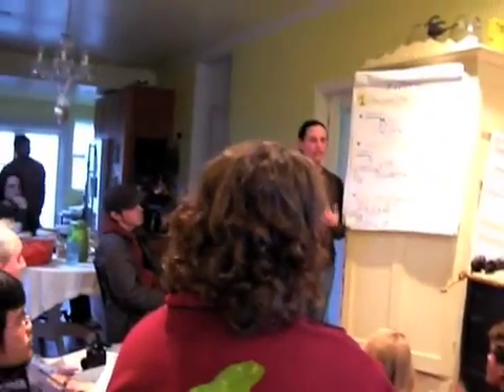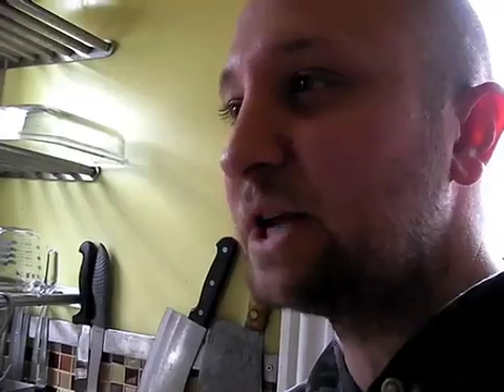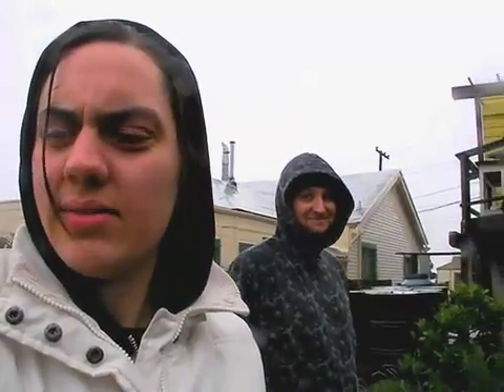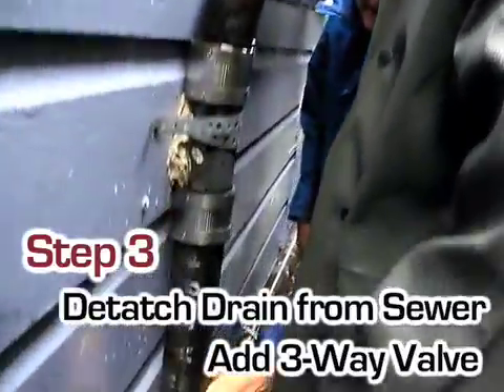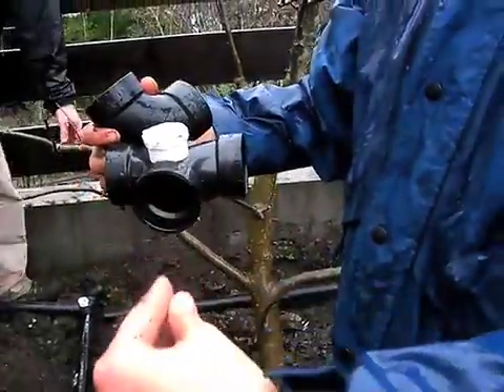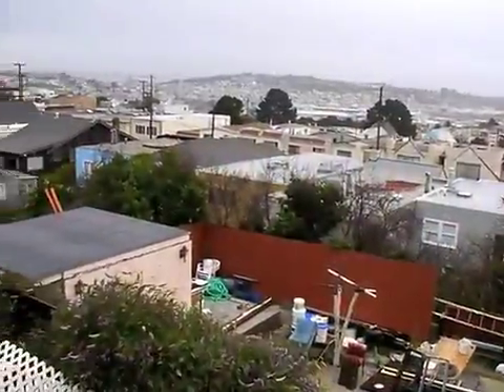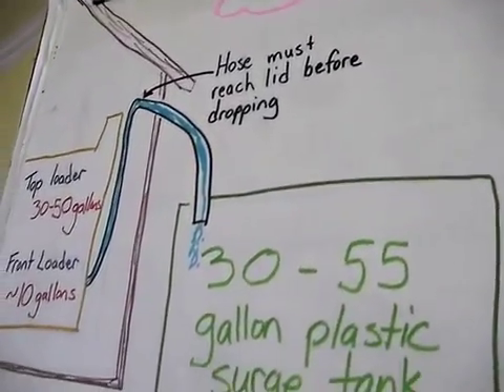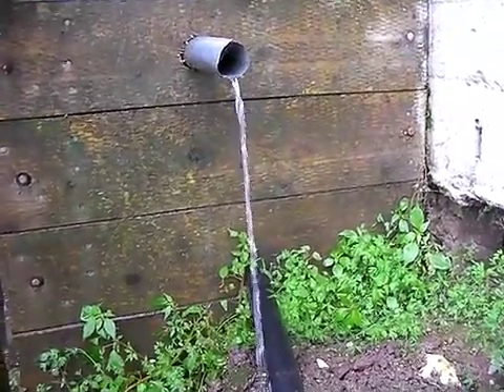Rethinking Water: Greywater Guerrillas Workshop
We had the privilege of attending a very hands on greywater workshop courtesy of The Greywater Guerrillas, a local Bay Area crew of experts who are passionate about teaching folks to use their water (twice) wisely. Greywater is water that has been used once in your home and only contains a little soap, dirt (from laundry or skin) or kitchen particles like food or grease. Unlike blackwater, which is water that has touched excrement, like toilet water, greywater is safe to use in watering your garden. As Laura Allen, co-editor of the book Dam Nation: Dispatches from the Water Underground, and our amazing instructor points out in this video:

    You don't want to put the greywater onto the part of the plant that you're going to eat...if you get the water going into the ground, there are no more health risks than would be [if you are] going out and eating dirt from your garden. So you want to get the greywater into the ground soaking down to irrigate the roots of your plants.

We were able to do just this in home owner Tara Hui's backyard. We replaced her kitchen sink pipe with a 3 way valve giving her the choice to send her sink water back to the sewer or out to the greywater system of pipes and mulch basins surrounding four fruit trees. The system was relatively simple and inexpensive. Total price was $200 for all new pipes which included a $60 top of the line 3 way valve, a bunch of 2 way splitters and under a hundred feet of piping. If you live close to a salvage yard or are savvy on Freecycle or Craigslist you can get these materials for way cheaper or even free.

Laura touches on some of the legality of systems like this:

    California has a greywater code so greywater theoretically is legal...some states have no code so greywater is not legal. In California, you have the potential to do greywater...that said, the code that's written down for greywater is very, very wasteful, it's very bad, most people don't follow it. In California most people have unpermitted systems which are...technically illegal, just as building anything unpermitted is technically illegal.

There are a few states, like Arizona, that encourage safe and resourceful greywater systems like the one we built here. So find out what your state allows before cutting into your pipes. But if you're like these Californians and your state codes are no good, you'll want to find some greywater experts to consult and keep in touch with to help change the codes for better.

Runtime- 5:10